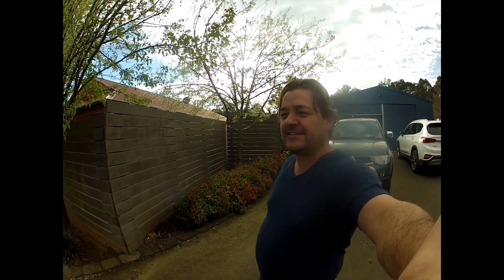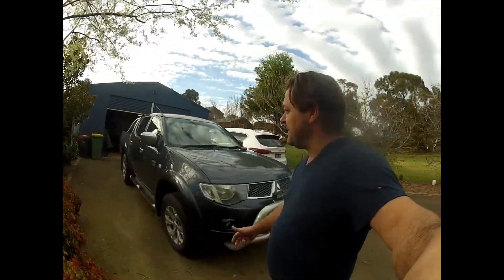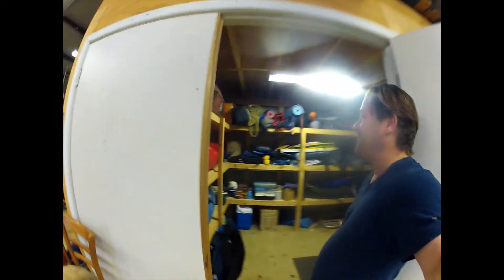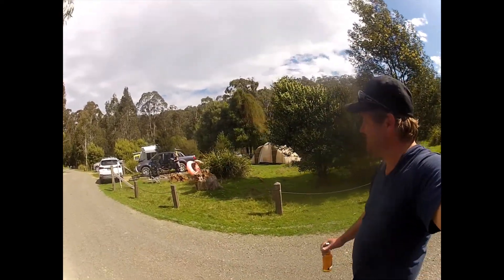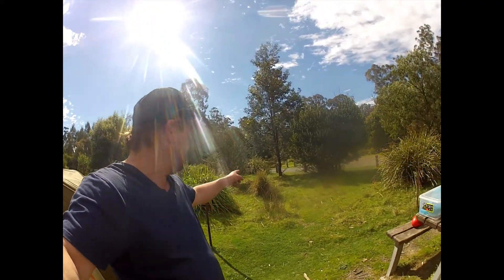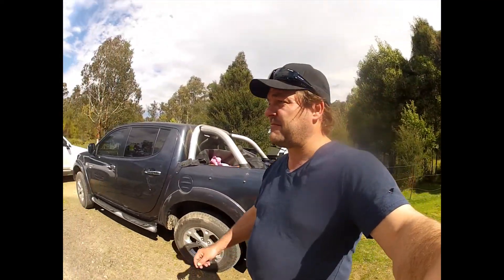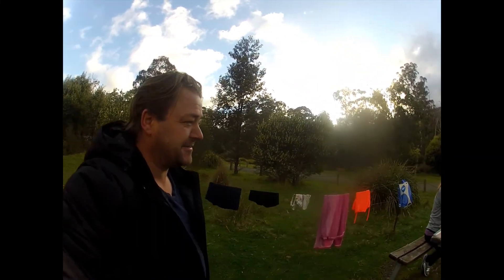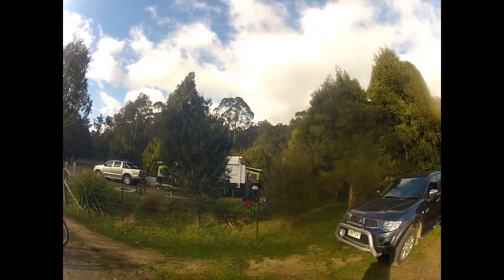MURRINDINDI RIVER CAMPING ADVENTURE, VICTORIA - Family getaway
G'day FunSeekers! Check out this short little video of our family weekend Camping adventure post COVID-19 Lockdown restrictions in September 2021, to the Murrindindi River Scenic Reserve, located 1.5 hours north east of Melbourne, Australia. Press play to let the fun begin!